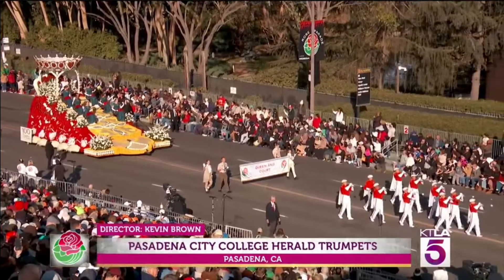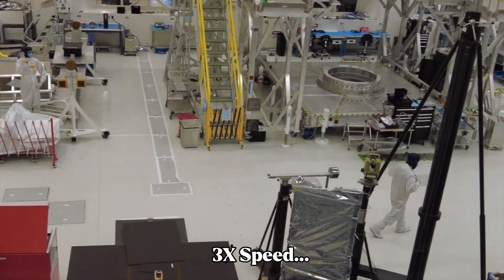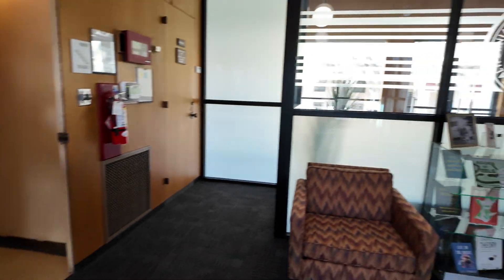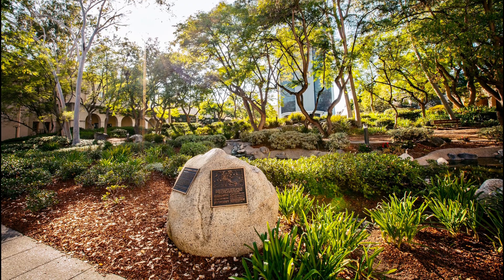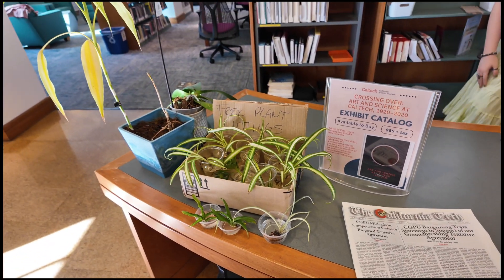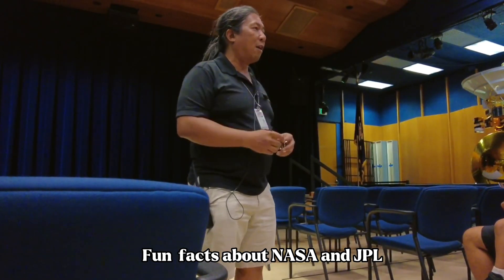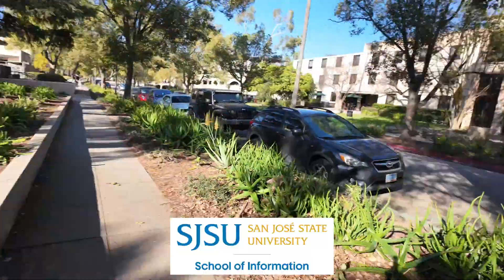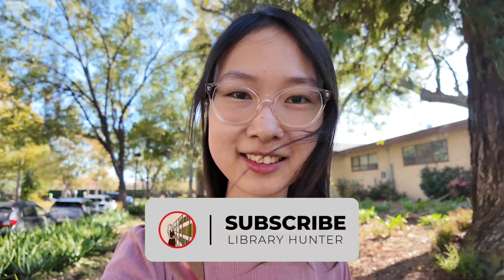Inside Caltech’s Library + NASA's JPL Sneak Peek | Hidden Geniuses in Pasadena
Explore Caltech Libraries and get a rare behind-the-scenes look at NASA’s Jet Propulsion Laboratory (JPL) in Pasadena! 🚀
Join the Library Hunter, as we tour the California Institute of Technology (Caltech) Millikan Library (now called Caltech Hall), discover wonderful study spots, visit the Sherman Fairchild Library, and share a glimpse inside one of the most famous space robot science hubs in the world.
🌟📚 If you love libraries, space exploration, or Pasadena’s hidden gems, this video is for you! (Space Scientists welcomed too!)

0:00 Intro
1:08 About Caltech
2:39 Millikan Library
3:49 Views and books from 9th floor
5:00 Throop Memorial Garden
5:36 Sherman Fairchild Library
7:35 JPL behind-the-scenes
12:36 Wrap-up

No.3 Morning Folk Song - Esther Abrami
Helium - TrackTribe